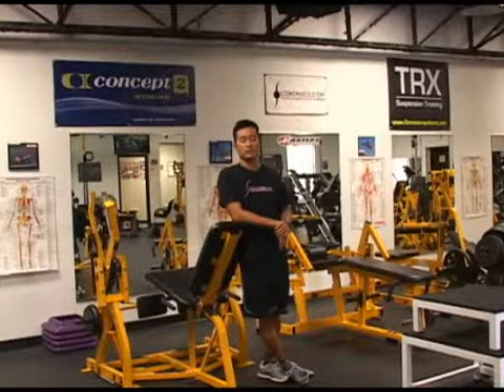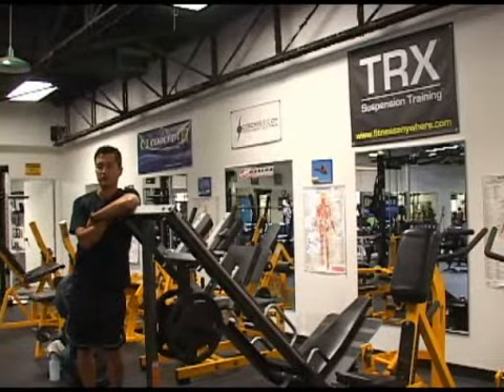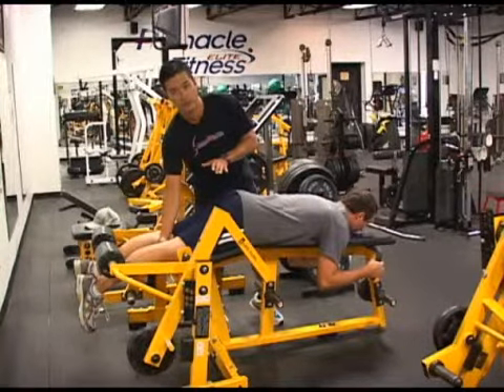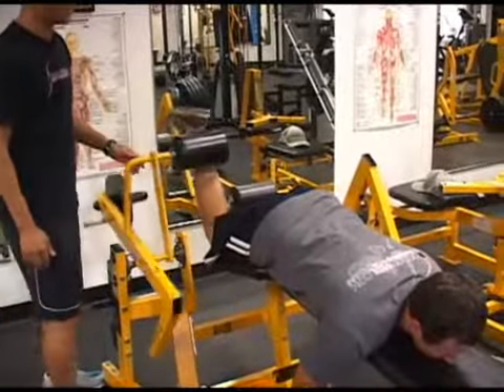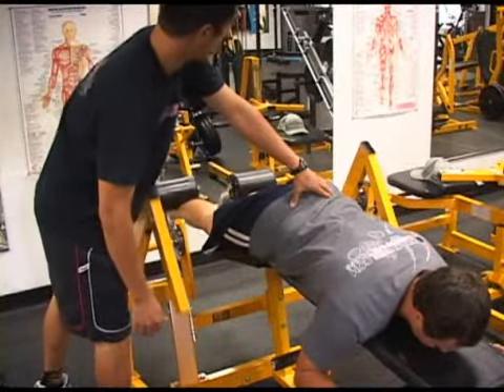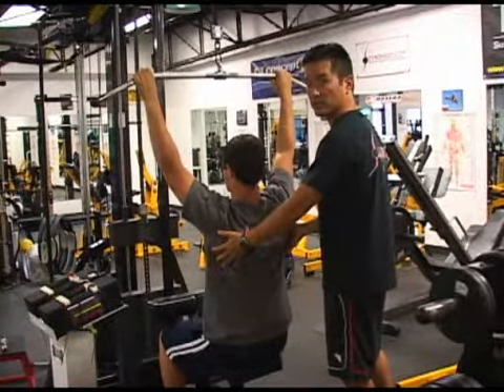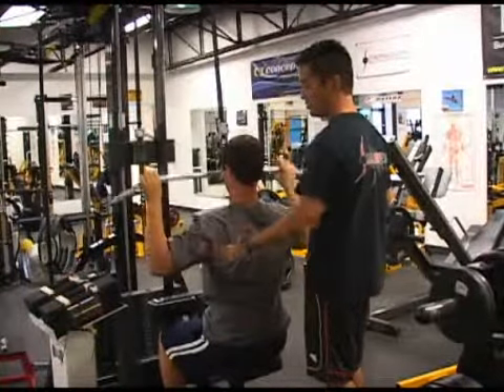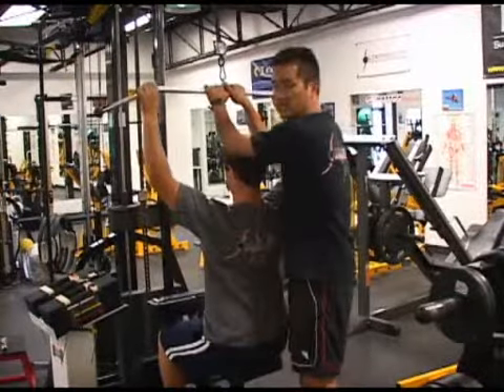Factory Fit Vol II: Hamstring Curl & Lat Pulldown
Coach Seiji, the official coach of Vurbmoto.com, now brings us all a new bi-weekly segment called Factory Fit. This feature will give a proper look into a variety of proper training habits, streches, and excerises. Want to know how to get in shape the right way, with a cost of absolutely 0$, this is perfect for you.

This particular video covers the single leg hamstring curl & lat pull